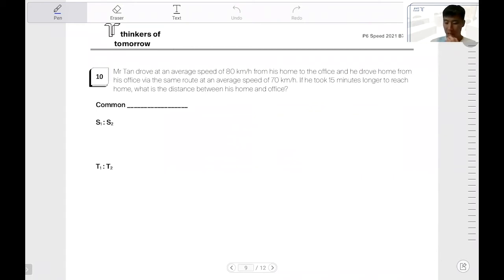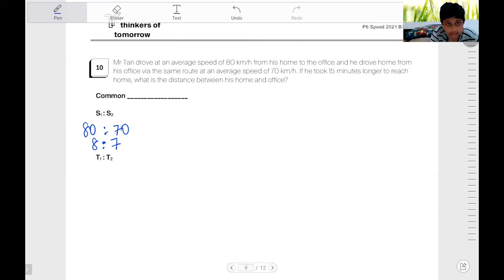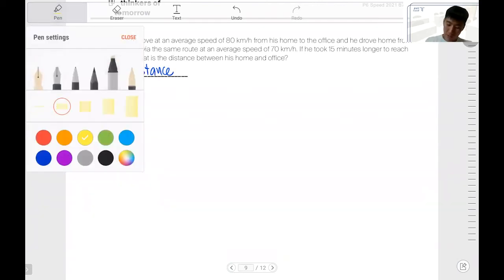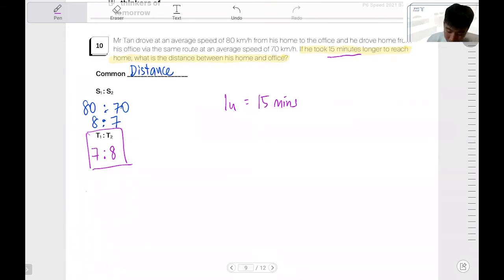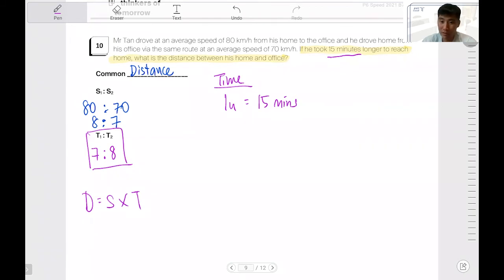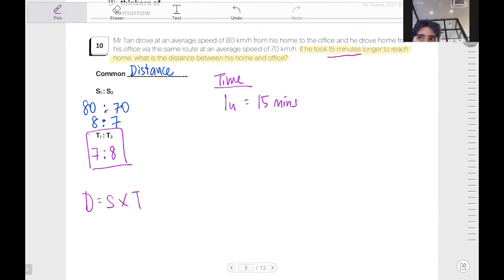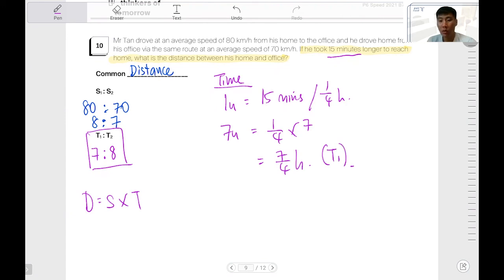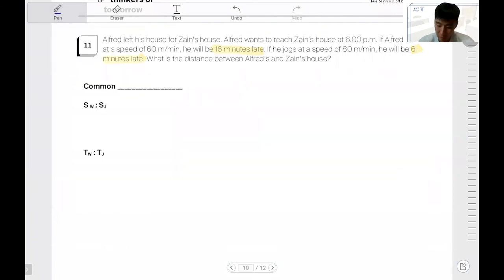Master Difficult PSLE Math Speed Questions with Common Distance/Time (TTA PSLE Math Ep 38)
In this video, Teacher Shou Yee from Think Teach Academy teaches you how to solve difficult PSLE Math Speed questions where either the distance or the time taken is the same.